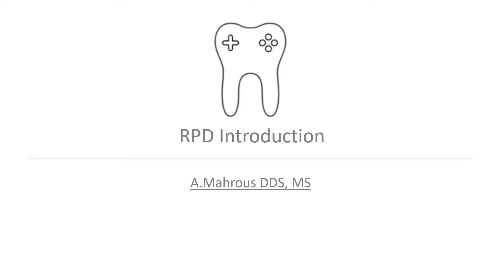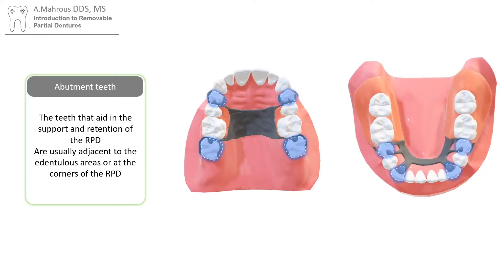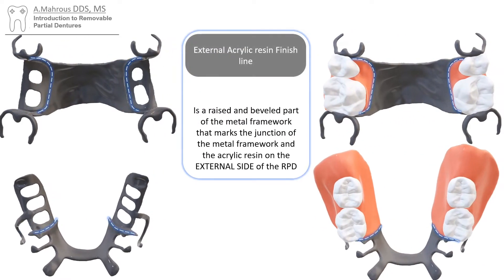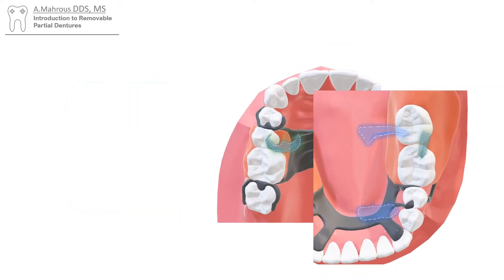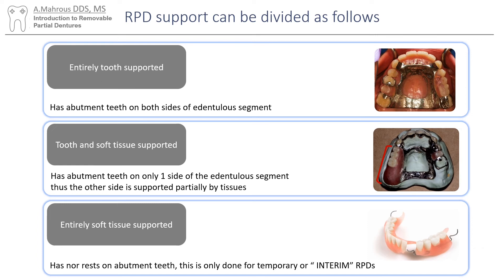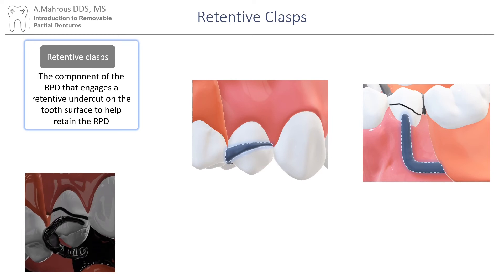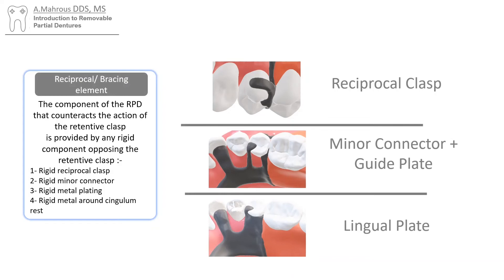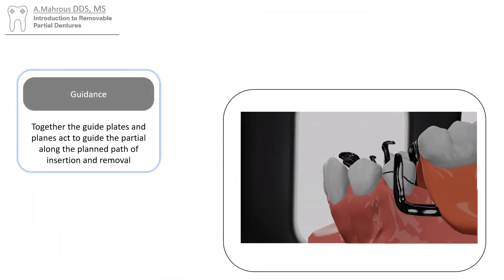RPD introduction in 5 mins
A remake of my older video with better models and voice recording.